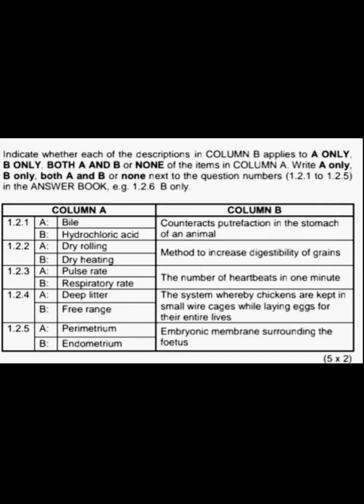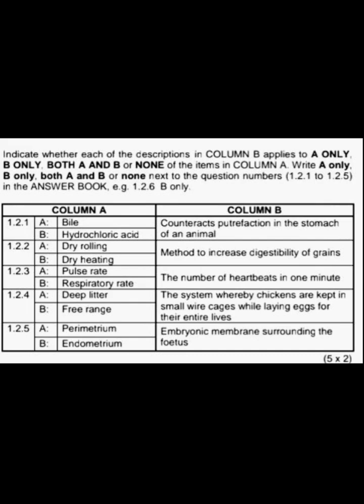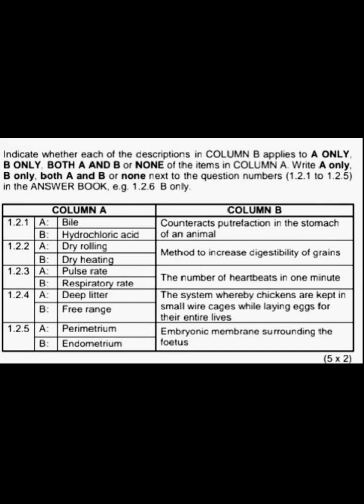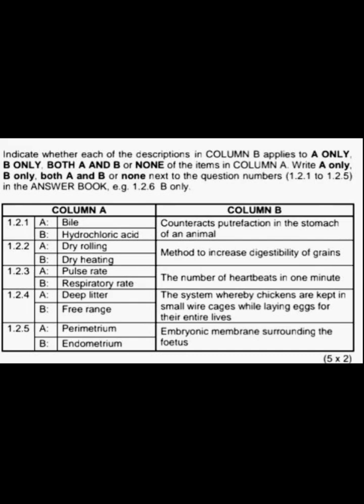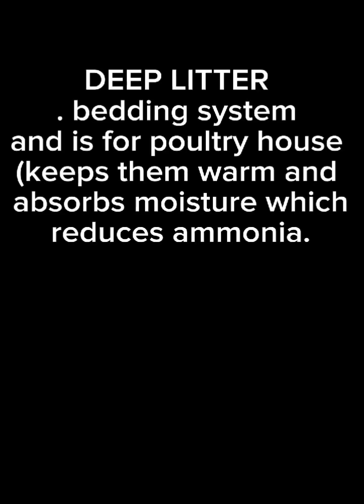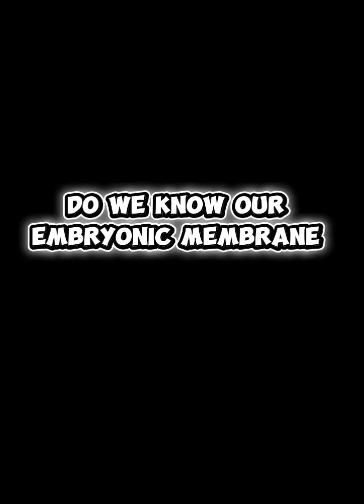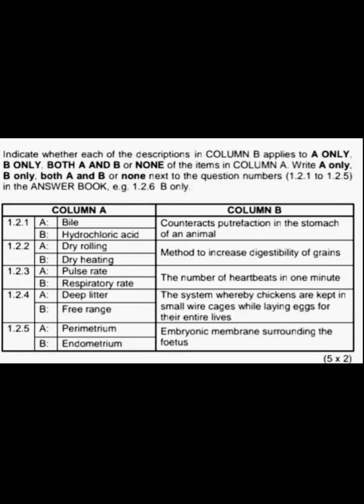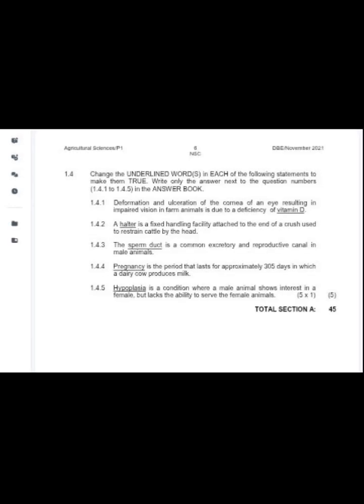Past papers gives you a vision of what you will come across